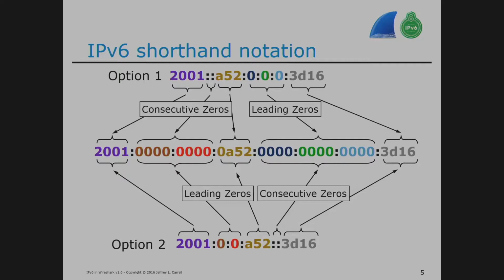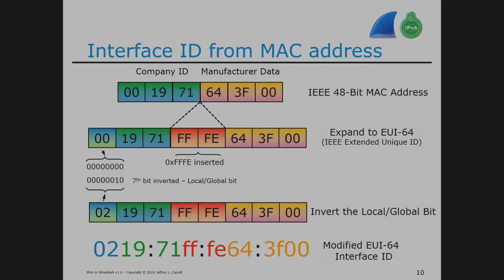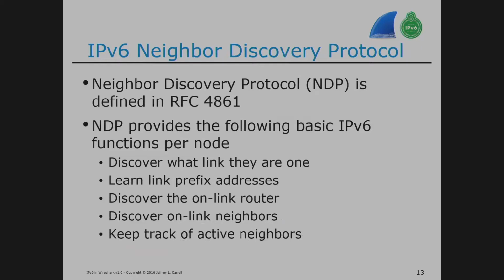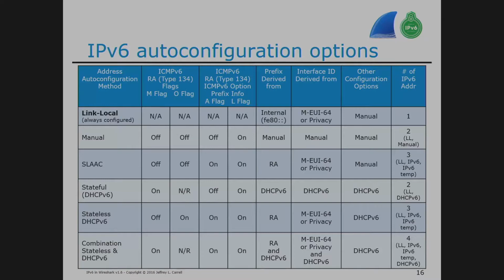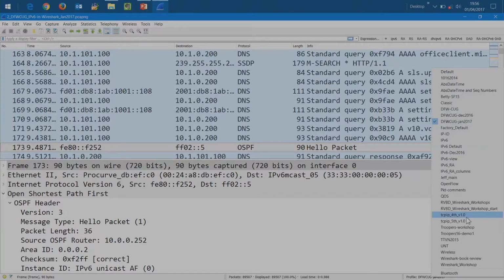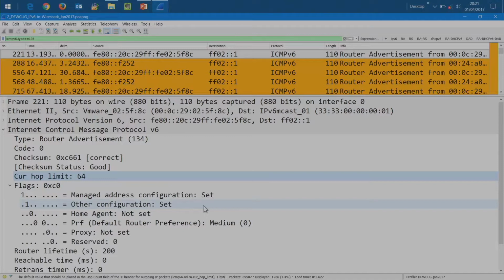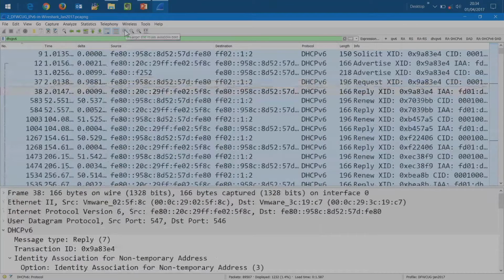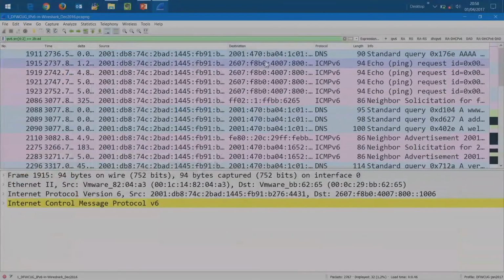DFWCUG - January 4, 2017 - Troubleshooting IPv6 in Wireshark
Jeff Carrell, Network Instructor - HPE Education Services, presents to the DFW Cisco User Group on Troubleshooting IPv6 in Wireshark. Follow Jeff on Twitter @JeffCarrell_v6

We'd like to thank Glow Networks for being our meeting sponsor this month. or on Twitter @CSSCorp